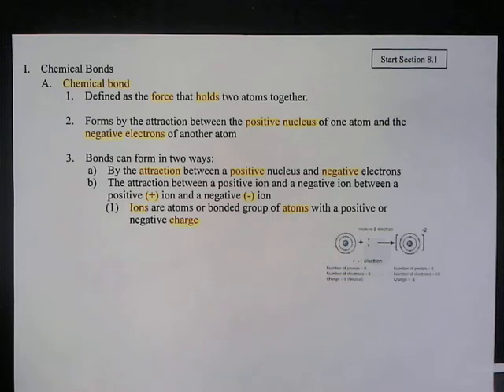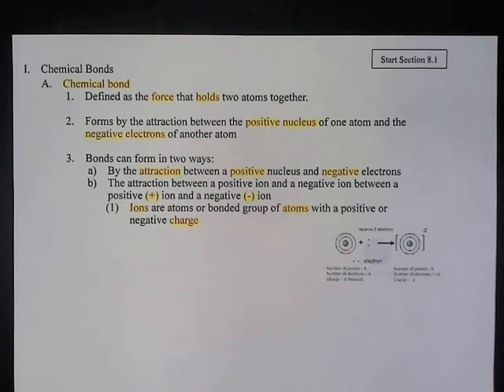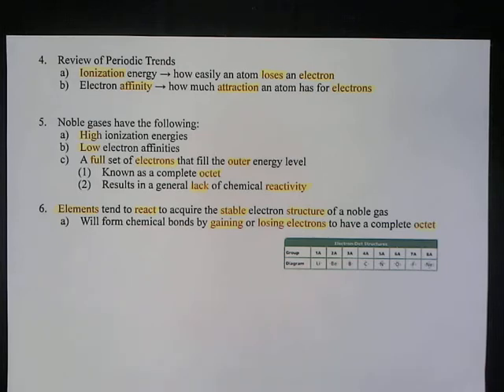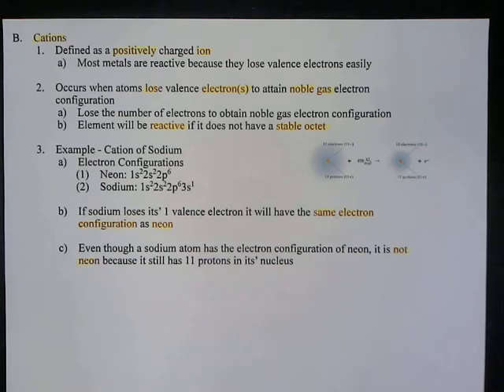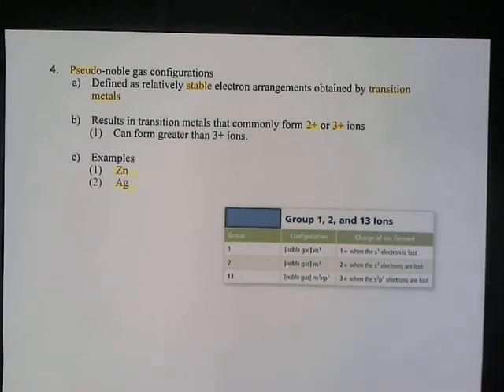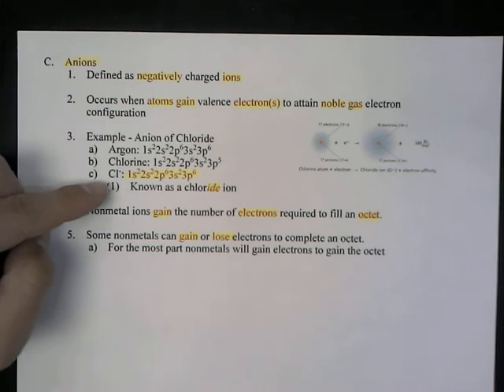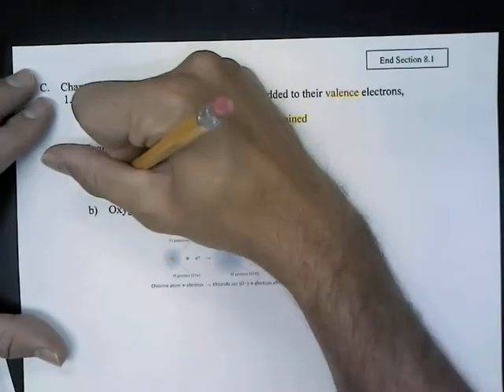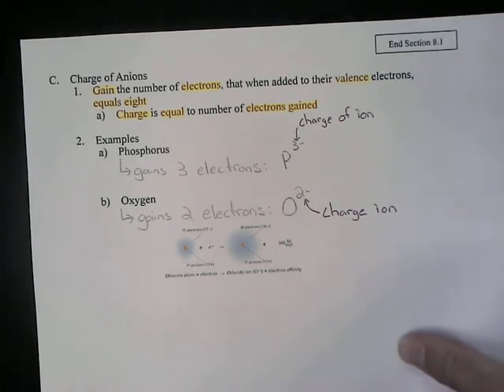Section 8.1 Chemistry Notes